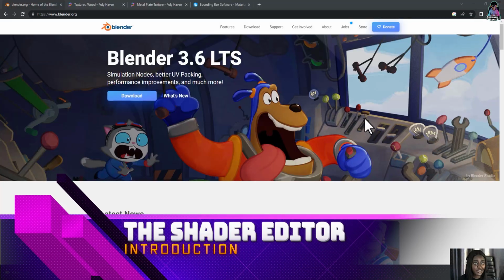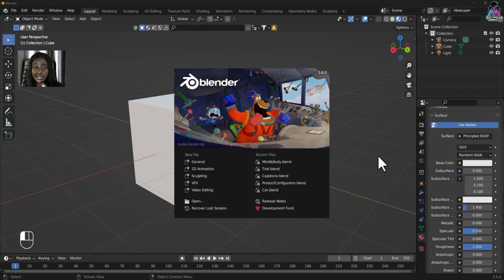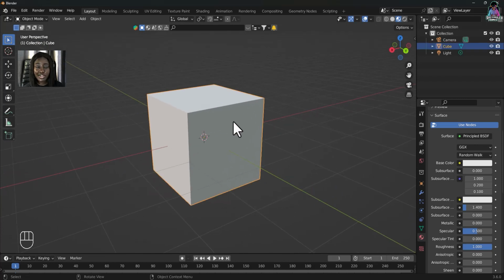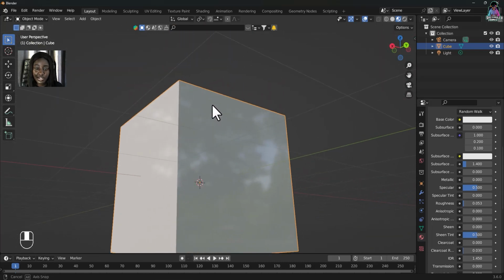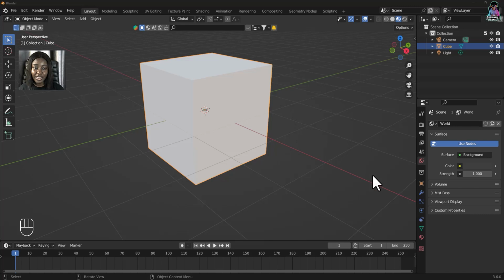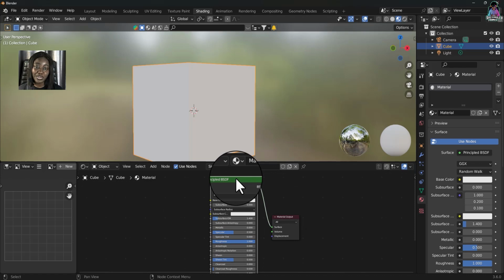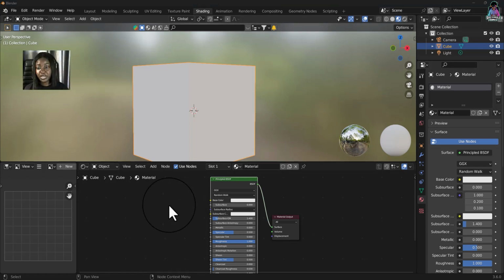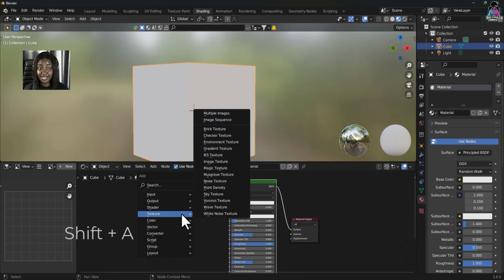Chapter 19: Introduction to The Shader Editor